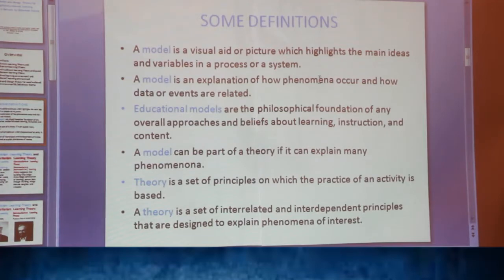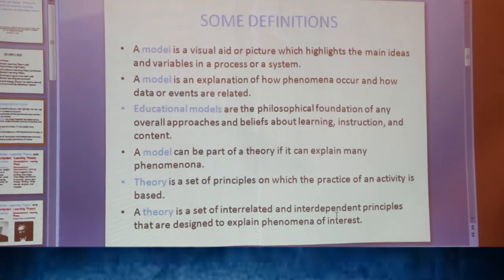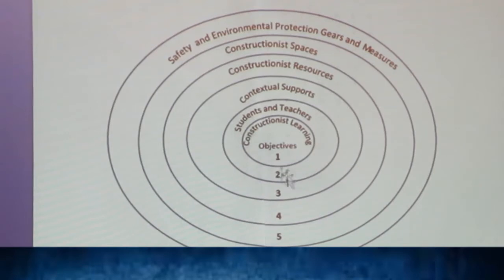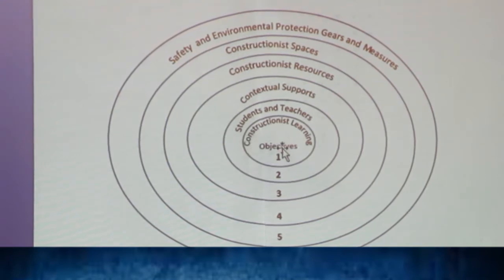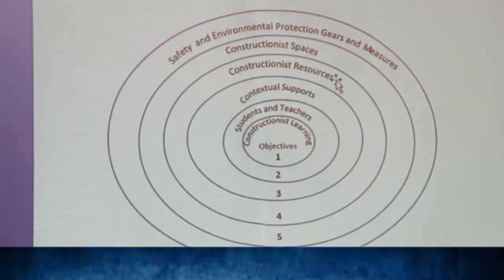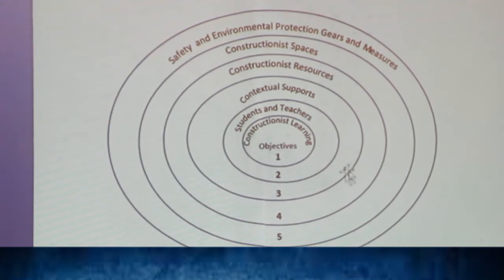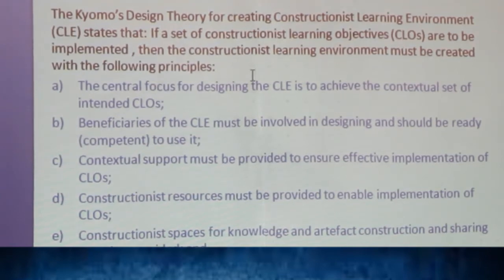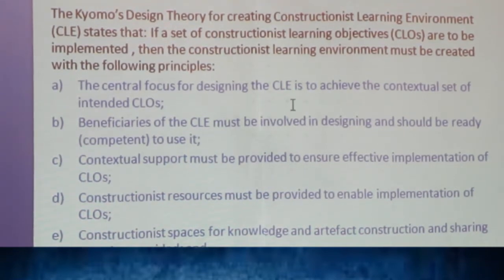KYOMO'S MODEL AND DESIGN THEORY FOR CREATING CONSTRUCTIONIST LEARNING ENVIRONMENTS BY ZEBEDAYO KYOMO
This short video is on Kyomo's Model and Design Theory for Creating Constructionist Learning Environments in Schools. The model and design theory has been devised by Dr. Zebedayo B. Kyomo to promote application of constructionist learning approaches such as project-based learning (PBL), project-oriented learning (POL) and learning by design (LBD) in various contexts where students construct both knowledge and artifacts that are tangible and sharable.  Creative thinking, critical thinking, problem solving, employability skills, or 21st century skills  and other higher-order thinking skills can be effectively developed among students in the constructionist learning environments. Use this Kyomo's model  and design theory to create the required environment to promote creativity and innovation.